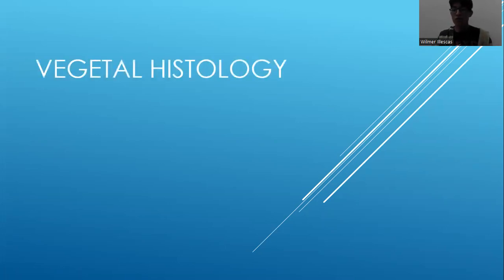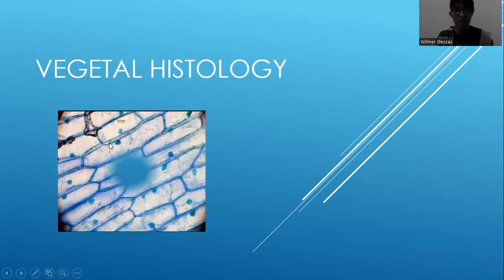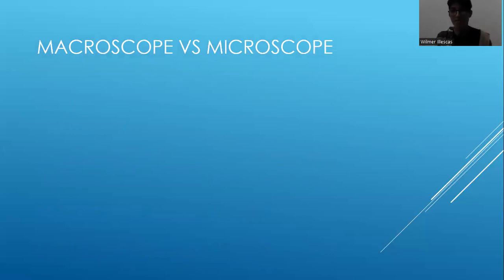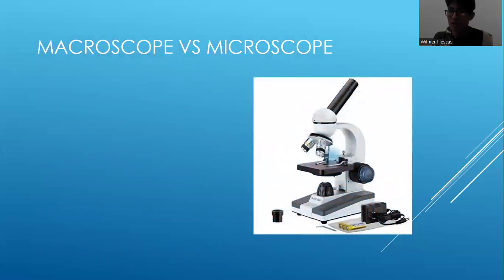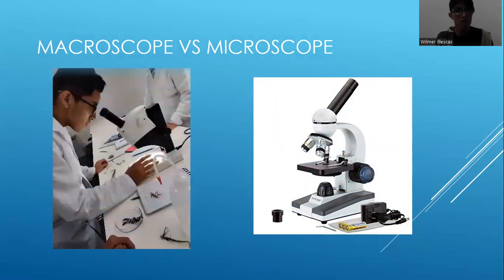Is vegetable histology what we think ?